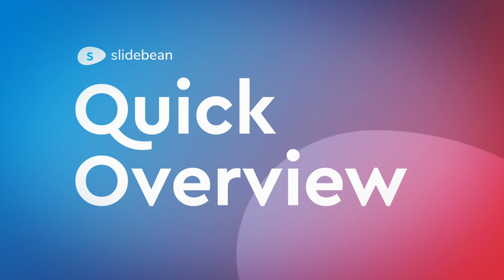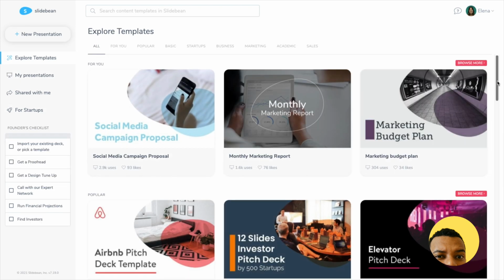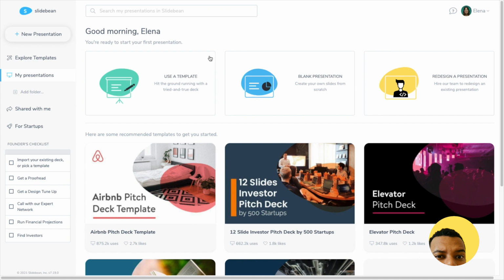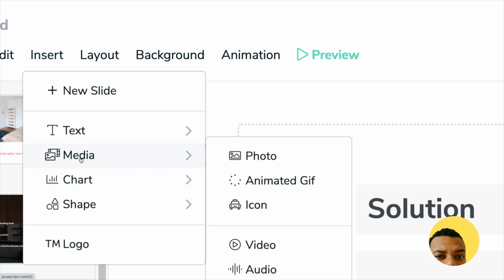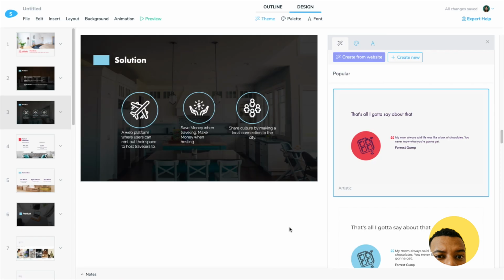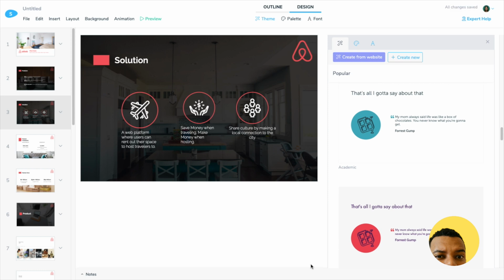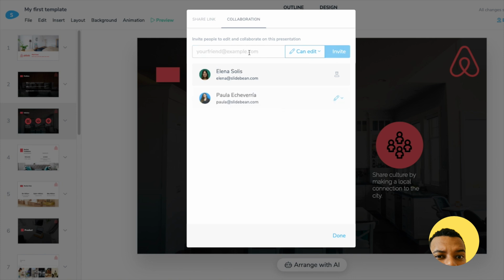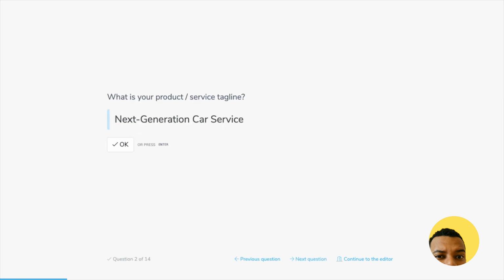Quick Overview: How to use Slidebean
Try our presentation app for free!

How to use Slidebean? Caya, our CEO, has prepared this quick tutorial for you. Learn how to easily create awesome presentations in minutes, and learn about the many benefits we offer for startup founders.

0:00 How to use Slidebean - Intro
0:07 How to use Slidebean  - The Dashboard
0:33 How to use Slidebean  - Creating a new presentation
1:23 How to use Slidebean - Collaboration & Sharing
1:35 How to use Slidebean  - The Template Gallery